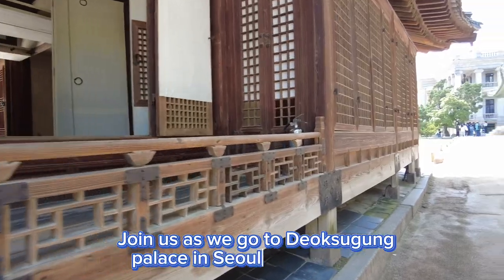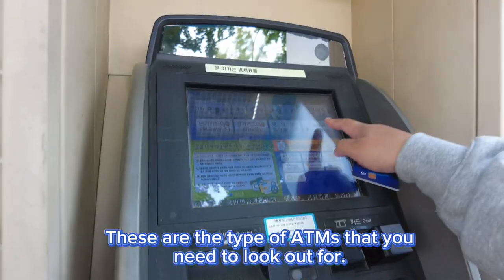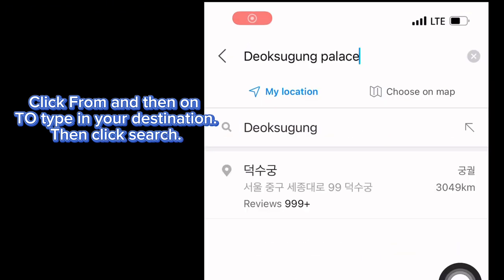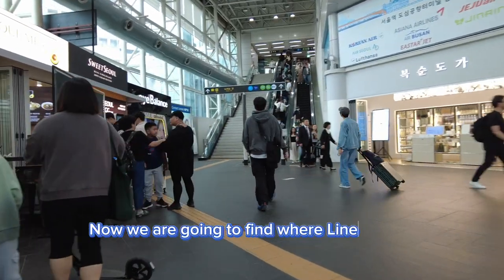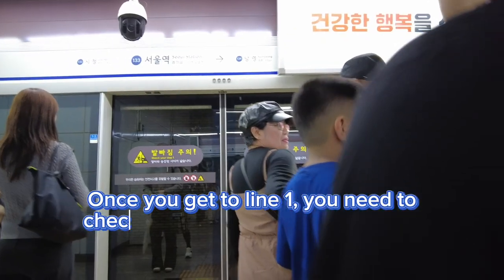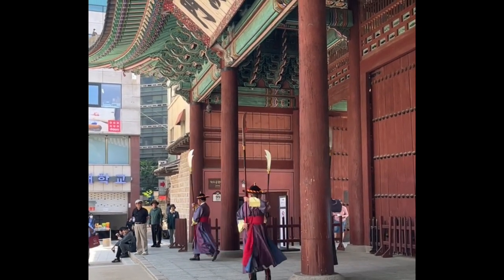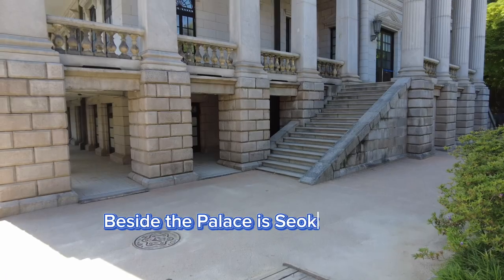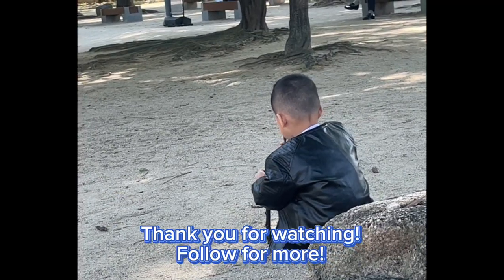Deoksugung Palace, Seokjojeon Museum, and Dondeokjeon Hall.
Chapters
0:00 Traveling to Seoul Station
01:04 How to withdraw from Korean ATM
01:58 How to use Korean Naver app
03:17 How to find the right train in Korea
04:48 How to identify your train stop in Korea
05:03 Inside Deoksugung Palace
06:32 Seokjojeon Museum of Korea
07:15 Dondeokjeon Hall of Korea